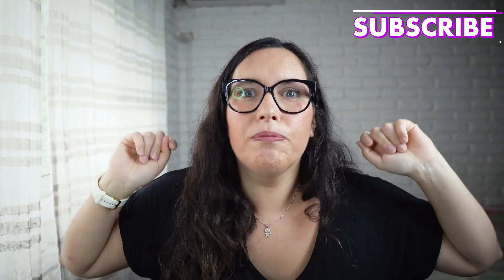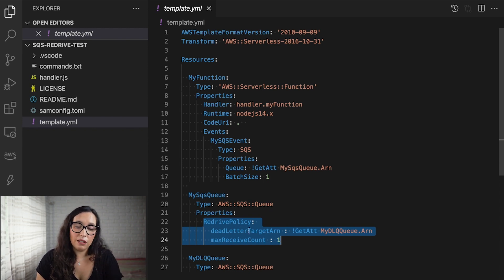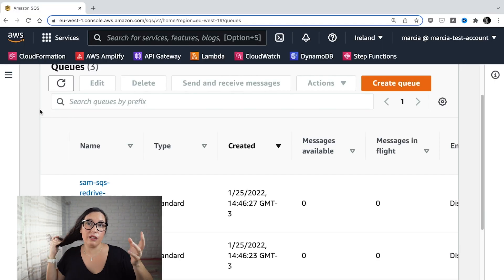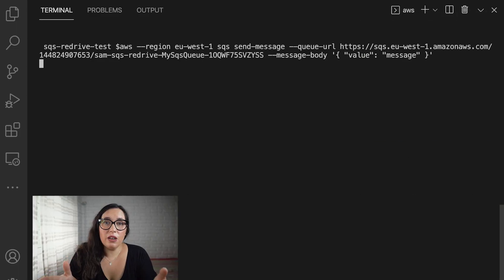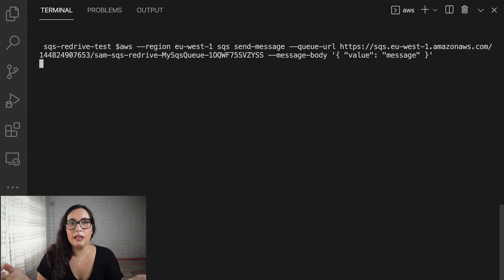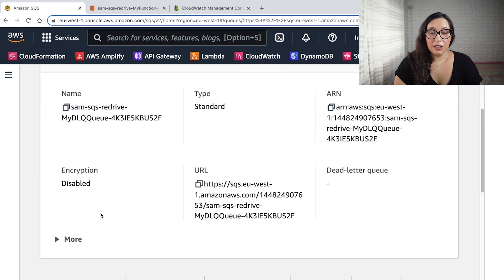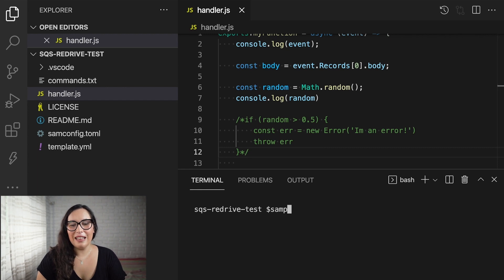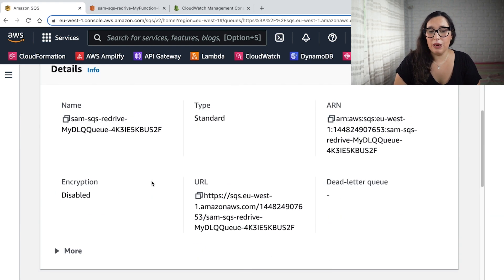🆕 What to DO when a MESSAGE FAILS PROCESSING? SQS Dead Letter Queues and SQS DLQ redrive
Dead Letter Queues  (DLQ) are very handy for keeping track of all the messages that failed processing. Attach a DLQ to a SQS queue, and when a message fails processing the message will be put in the DLQ queue.

During reinvent 2021 a new feature was launched - SQS redrive. This feature allows you to batch process all the messages that are waiting to get re processed  in the DLQ.

☁️ Topics covered include:
- AWS SAM
- Event-driven applications
- Amazon SQS
- Dead letter queue